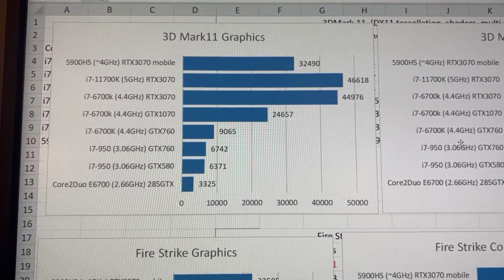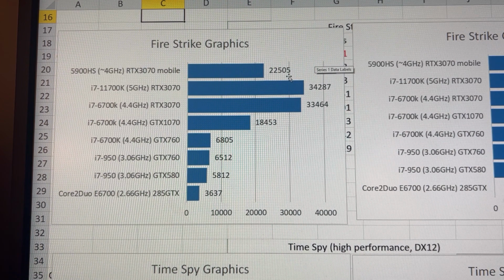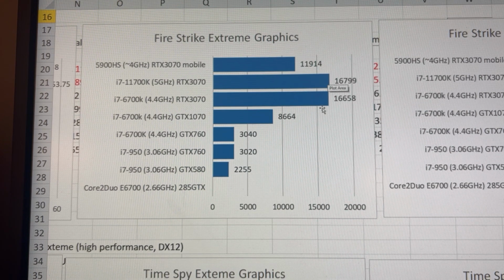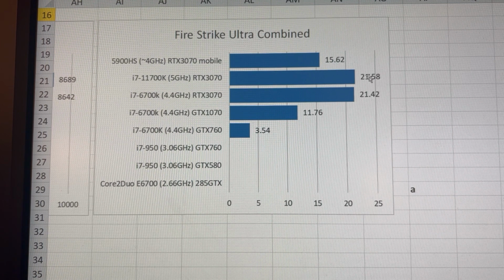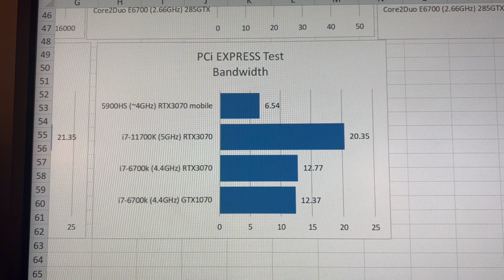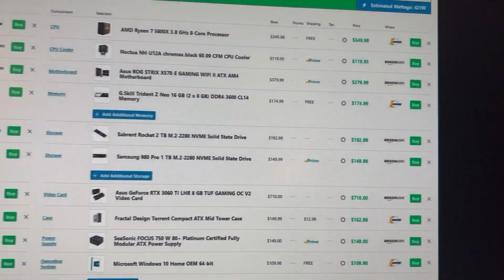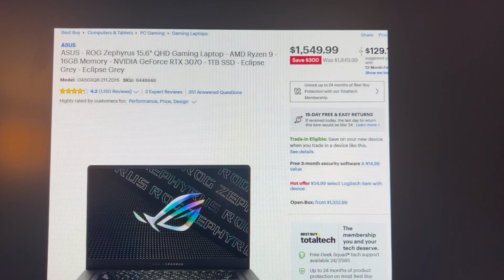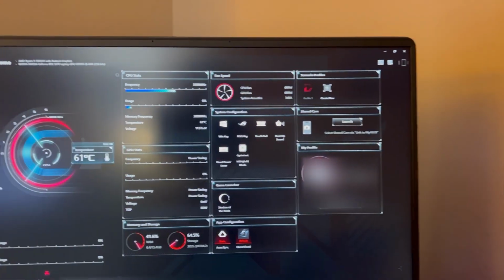Gaming Laptop Better than a Desktop? Price to Performance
In this video I go over the Total performance of the Zephyrus G15 Laptop vs my desktop's over time.